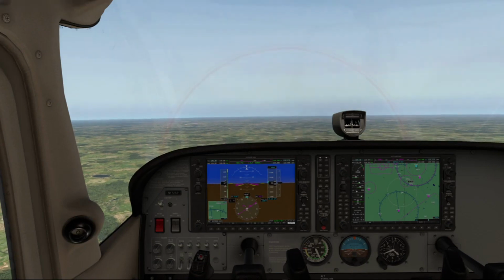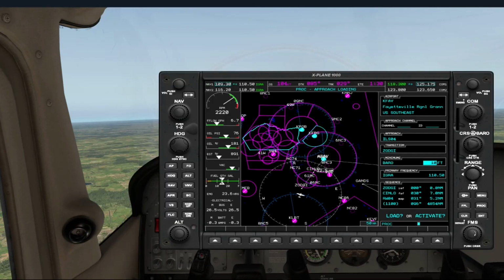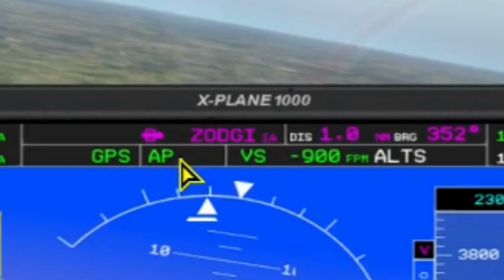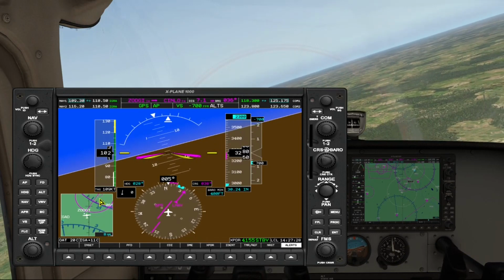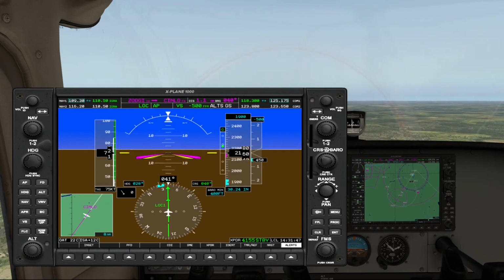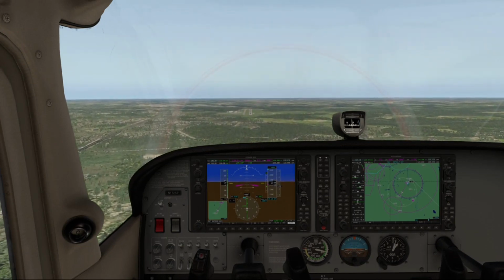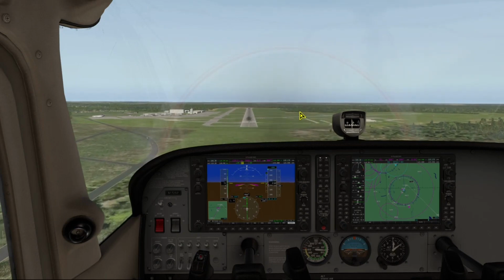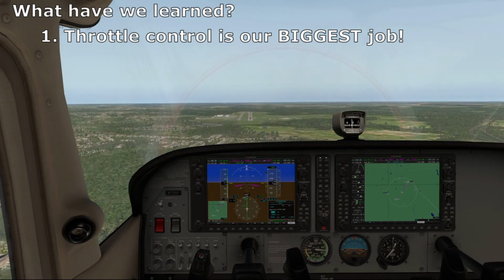Shooting Approaches with the G1000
Not that there needs to be another video about this but I have upgraded my
C172 from the 530 to the G1000.  I was surprised how different (and initially
harder) it has been to shoot an approach.  This video details the lessons I
have learned.  If you are new to the G1000, I hope this video might help you
along as there is a learning curve.

For an expert treatment on this subject, I direct you to Philipp Ringler's most excellent video:

 Introduction                                 00:00
 ILS Approach to Runway 04, KFAY  00:59
 The Approach Plate    02:23
 Setting the IAF Altitude   04:11
 Throttle Management    04:40
 The Three Boxes    05:02
 Entering the Approach    06:20
 Automatic Actions    06:37
 The CDI Switch to LOC    07:36
 Verifying the LOC frequency   07:45
 Enabling APR mode    07:56
 GUMPS      08:20
 Entering Final Approach Altitude  08:40
 Capturing the Glide Slope   10:09
 Throttle is our only job   10:27
 Preparing for Missed Approach   11:47
 Disengaging the Auto Pilot   13:45
 Executing the Missed Approach   13:55
 Flight Level Change mode   14:18
 OBS Suspend mode    14:33
 Missed Approach Altitude   15:05
 Lessons Learned    15:47
 Throttle is out BIGGEST job   15:52
 The Three Status Boxes    16:18
 Descend to the Published Altitudes  16:45
 Understand Automatic Functions   17:12
 Transitioning from NAV to APR modes  17:44

Equipment and Software Used:
 * X-Plane 11.35